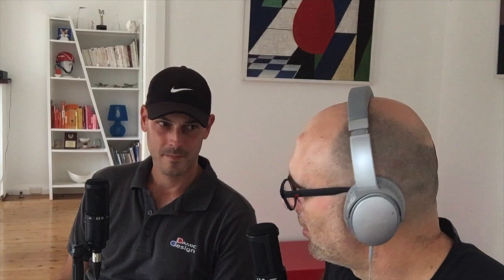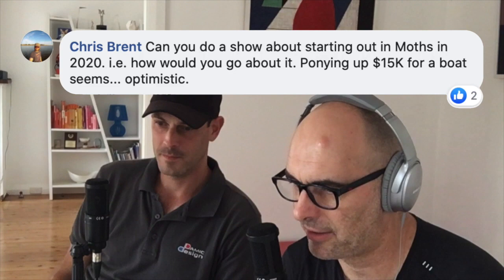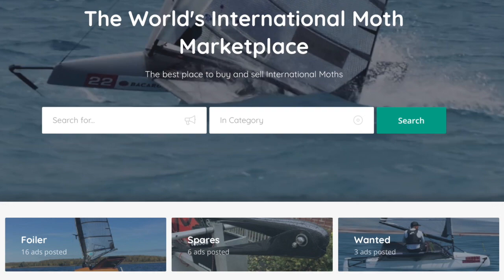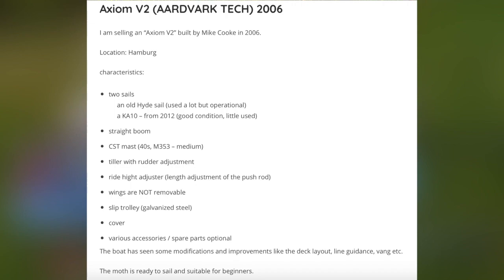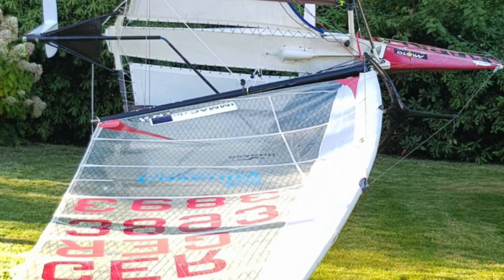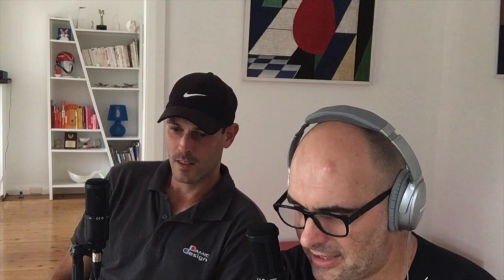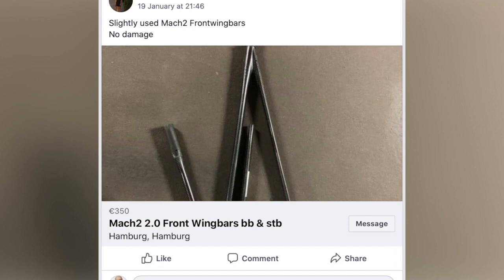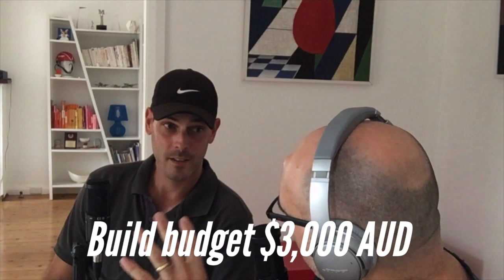$15000 International Moth Challenge - Bruce's Boat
The boys embark on a budget moth challenge where they each have $15,000 US ($20,000 AUD) to buy a moth and make it competitive. The rules are simple:

1. They can buy any new part, or any used moth or the International moth buy and sell group on FaceBook
2. Google is used for price conversion to Aud.
3. They can't use a used part that the other competitor has used.
4. You don't count your boat work hours :-)

What would they buy if this challenge was real? Watch and find out !

Why sail on the water when you can fly above it? Mothcast discusses all things hydrofoil and high performance sailing related. Moths, SailGP, America’s Cup and everything else.